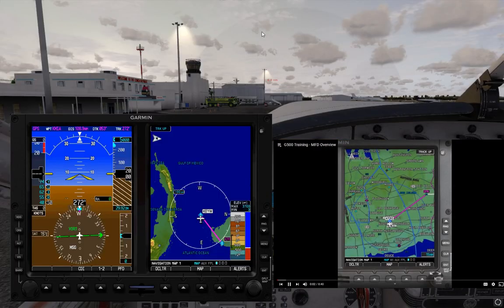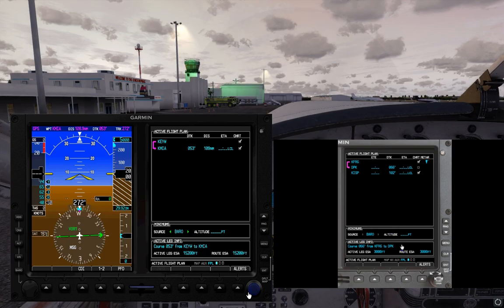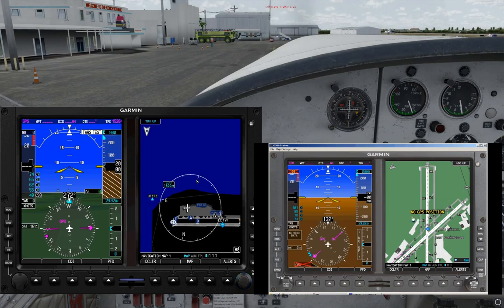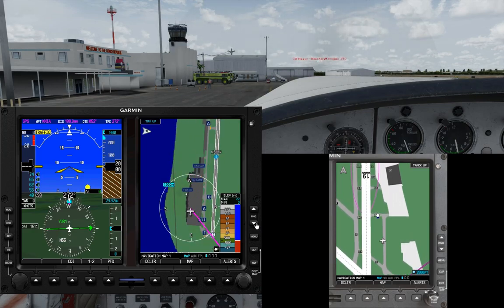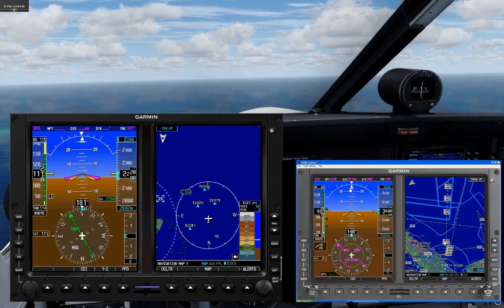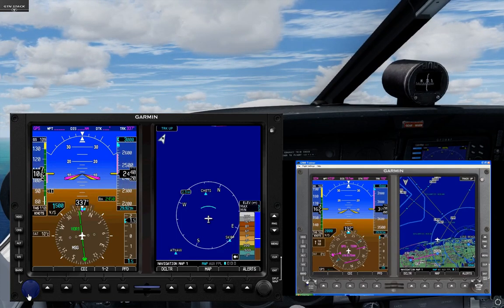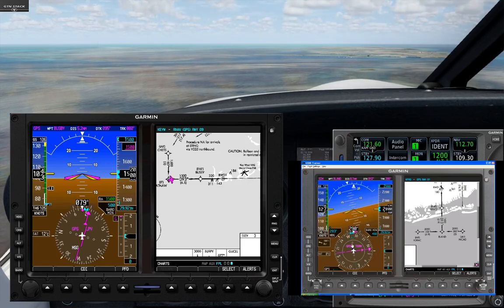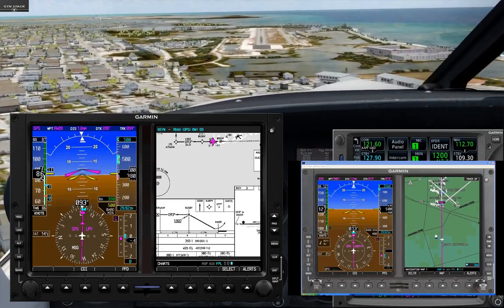Flight 1 G500 & 600 for P3D and FSX Review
The Garmin G500/600 from Flight 1 is the next level of simulation, bringing the latest technology of avionics to our general aviation airplanes. The G500 and 600 are included, and are an addon tot the GTN or GNS complete package. The GTN or the GNS Complete products are required before you purchase he G600/500.

Check out the Synthetic Vision technology. No matter what IMC weather, you can always see the terrain! This is a great addon. Check it out from Flight 1 here: